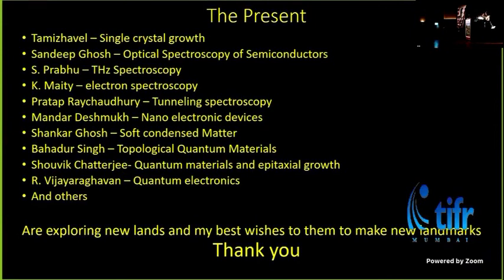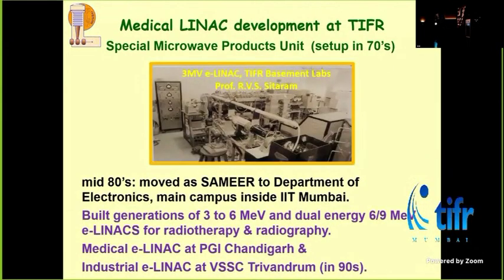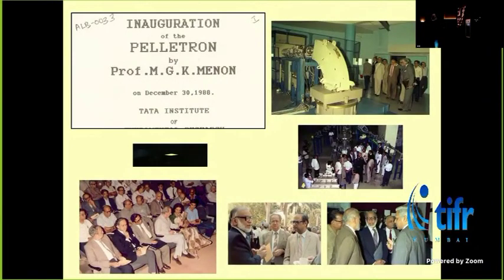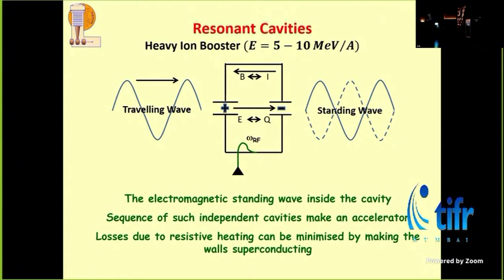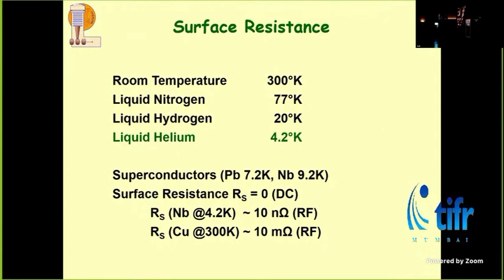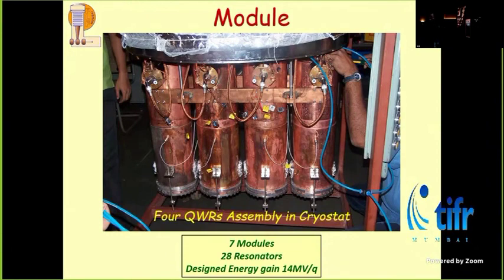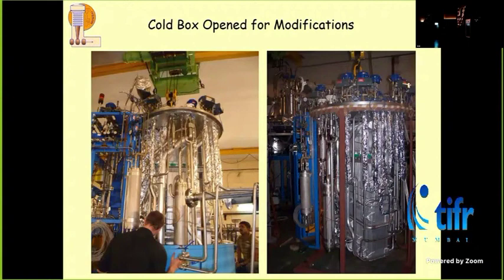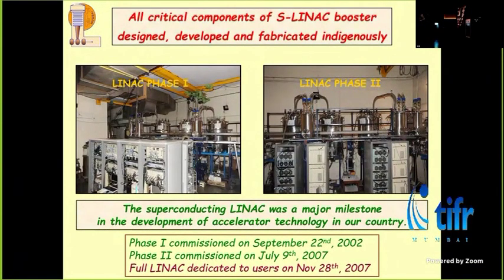Accelerator Development at TIFR by Prof. R.G. Pillay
Talk delivered at the event, "Landmarks@75", a 2-day event organised by the TIFR Alumni Association to commemorate major milestones in the journey of TIFR